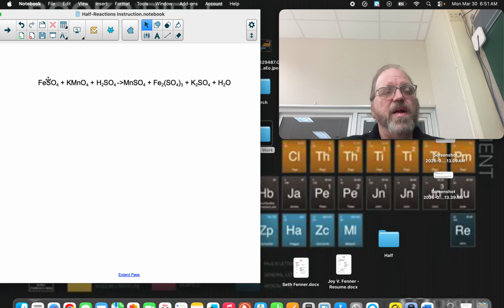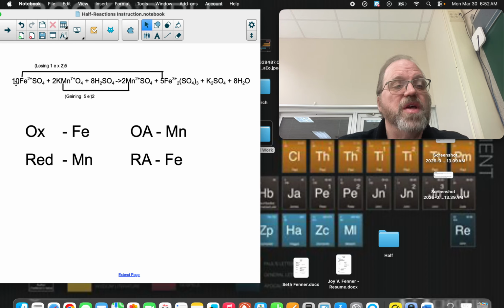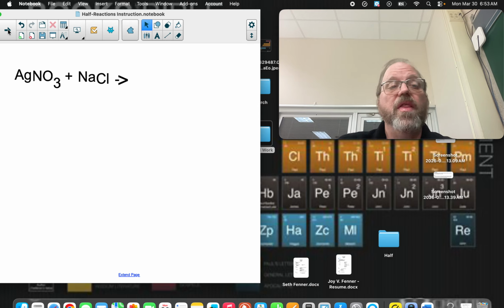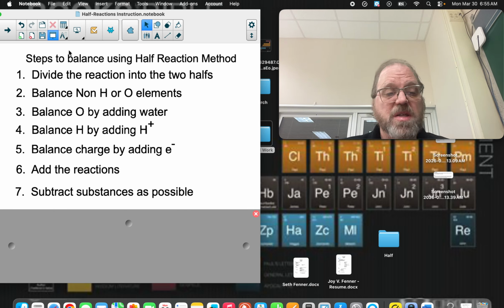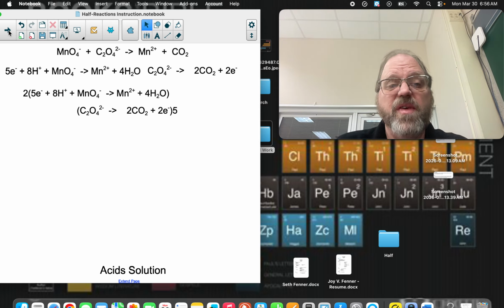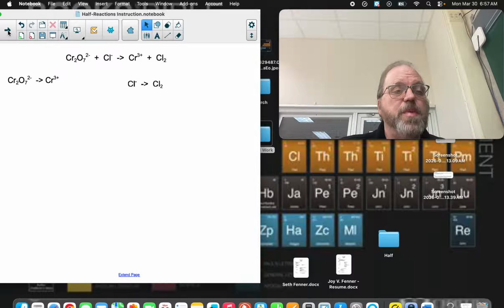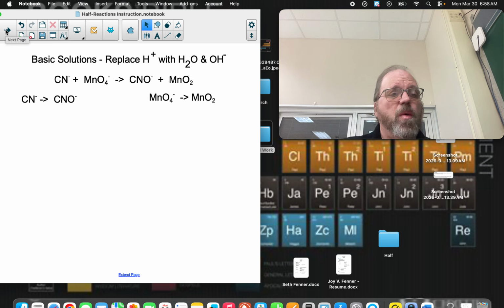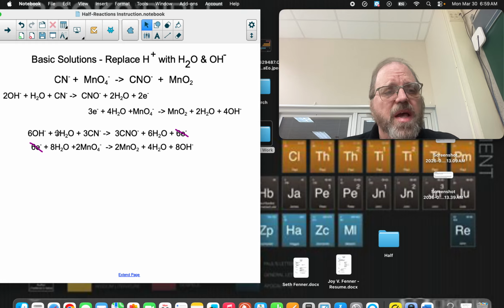Advanced Chemistry - Electrochemistry - Half Reactions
Today, we are going to discuss the process of balancing oxidation/reduction reactions through a process called half reactions.